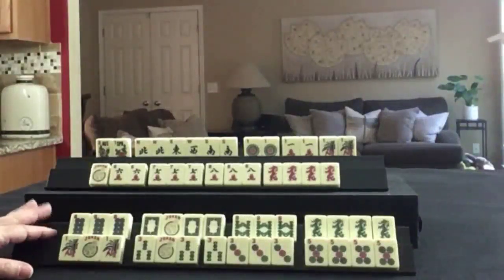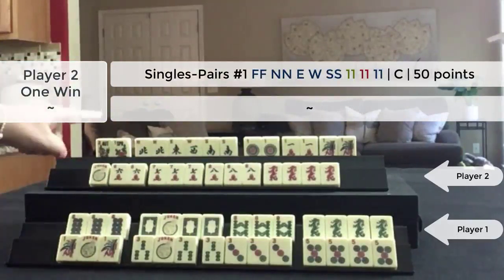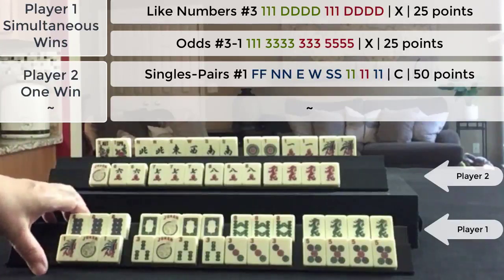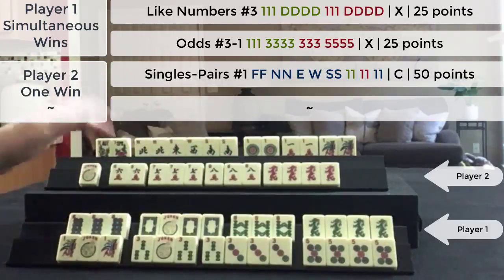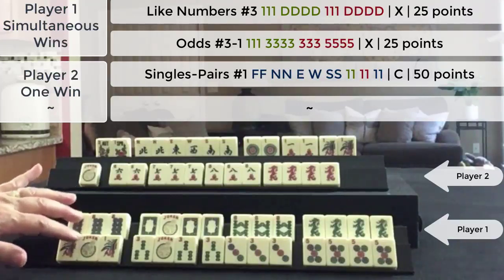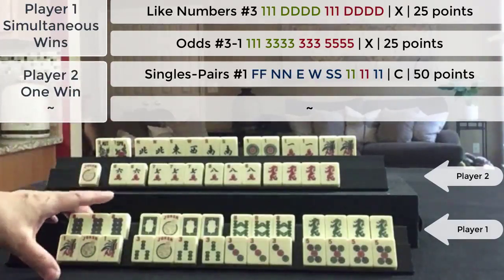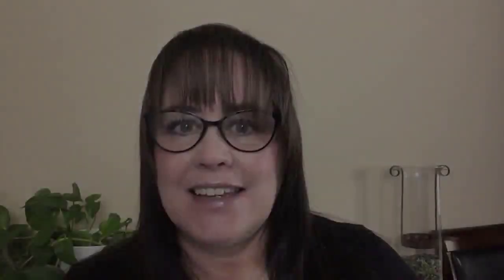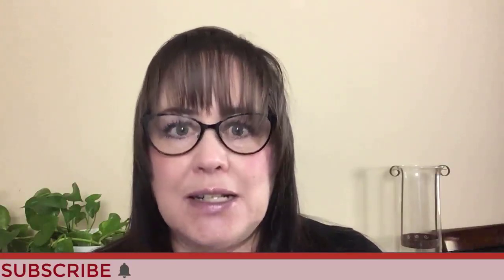National Mah Jongg League Siamese Score This 20211103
Michele Frizzell
Instructor, Author, Speaker
6175 Hickory Flat Hwy Ste 110-335